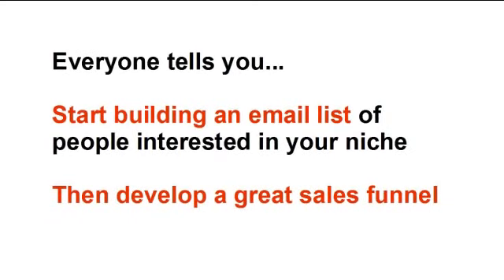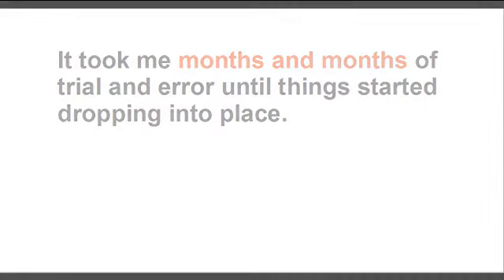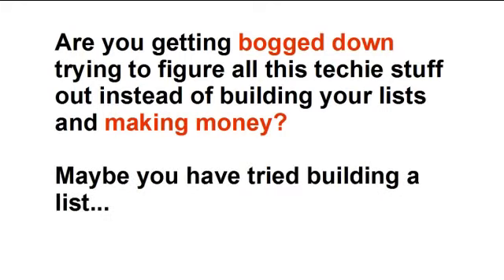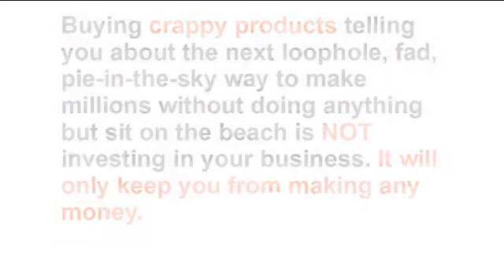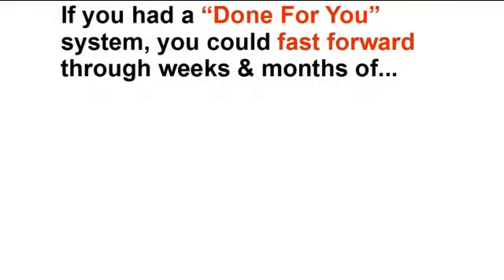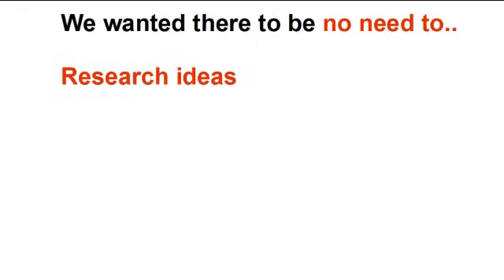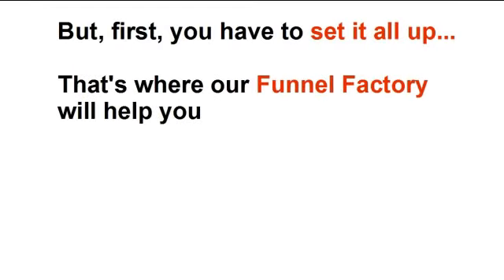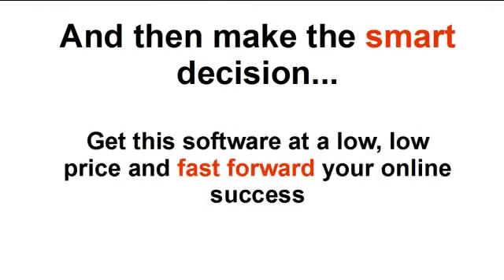Funnel Factories Pro 2 0 | Funnel Factories Pro 2.0 Review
for more information about Funnel Factories Pro 2.0 !!

What’s Funnel Factories Pro 2.0 ?

You’ve probably been online long enough to know you’ll want to be building your list if you wish to earn consistent income

and have a real business.

And you probably know that tips on how to do this is to build an attractive squeeze page and offer something of real value

in return for their email.

So you need to be offering your new subscribers special deals (or ‘one time offers’) if you need to pay for the money

necessary for building this list.

And while there are numerous gurus out there telling you that you should be doing this, it seems that there isn’t any-one

out there allowing you to fit all the pieces of the puzzle
together – maybe to actually provide a solution that does it all for you.

Well there happens to be.

Barry Rodgers & Val Wilson have just released a brand newsoftware that, literally with just a few clicks, spits out a

complete ready made sales funnel.

Here’s Funnel Factories Pro 2.0 package:

professionally created (and editable) squeeze pages
(including video squeeze pages!)
professional redirect page
a highly targeted One Time Offer, complete with countdown
timer (which massively increases conversions), that pays you
100% commissions
a fully monetized thank you page
all the legal pages, automatically linked from your
squeeze pages
a welcome email, pre populated with YOUR name and YOUR
links
You will get all this in just 10 minutes – just run through the software, upload to your site and you really are ready to

Feature Of Funnel Factories Pro 2.0?

On the front end you get:

Squeeze pages to build a list (including video squeeze
pages)
Redirect page (very professional)
Thank you page (fully monetized)
All legal pages
High converting OTO
Welcome email
It’s all created by a simple software program, so simple to operate. This software totally overcomes any technical issues

you migh have with getting your funnel set up.

But it gets even better. The REAL power of this comes in the upgrade offer. For a crazy low price, these guys are offering

a professionally written, content filled 30 day email sequence, guaranteed to get high open rates
Everything is auto completed with the upgraded software, so all you need to do is copy and paste the emails into your

Building trust with your subscribers is essential, and this takes care of it in spades.

So I strongly recommend you take up the upgrade offer here as well – that way not only can you start collecting

subscribers right away, but you also make the absolute most of all the new subscriber you get.

This brand new software creates EVERYTHING for you. All the leg work has been done. All you need to do is click a few

buttons and upload the files it creates to your server.
(There’s even a video in the member area showing you how to get this done when you need it).

With this, you haven’t any excuse for not building a long, REAL business for yourself. One that you control, that is

totally scaleable.